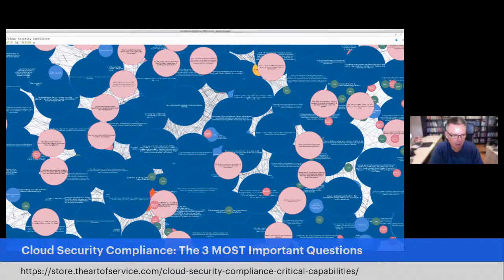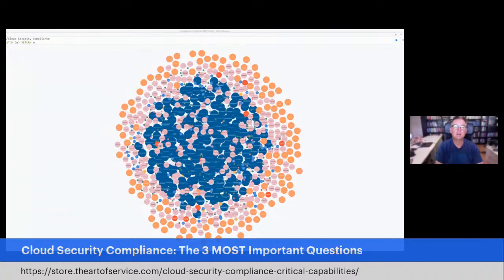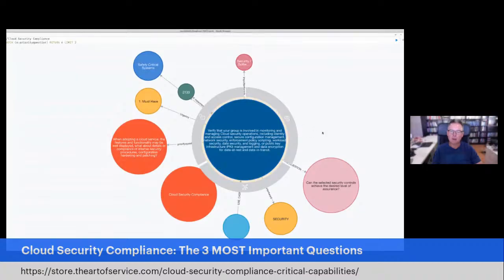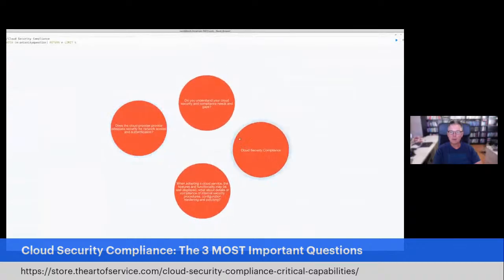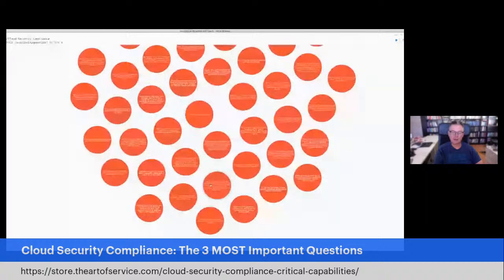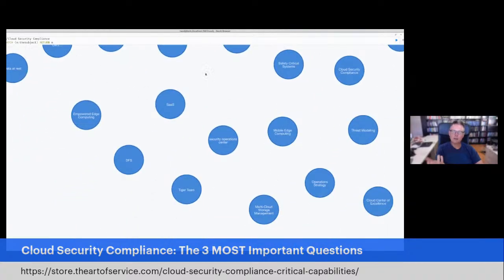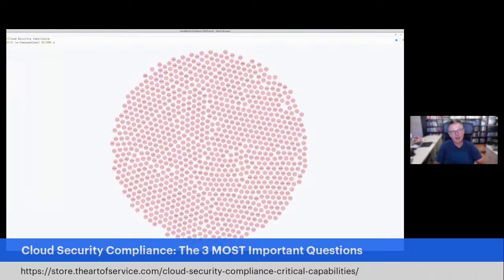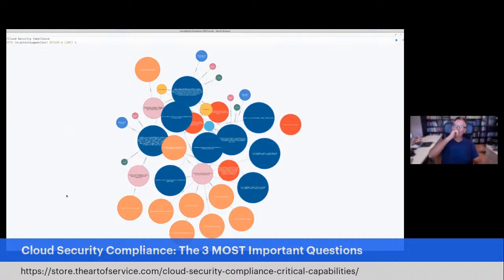Cloud Security Compliance: The 3 MOST Important Questions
Operationalize various Information Security governance functions, such as security risk management, compliance management, policy management, third party risk management (IT Cloud Service Providers and Supply Chain Risk), software security, and metrics and reporting.